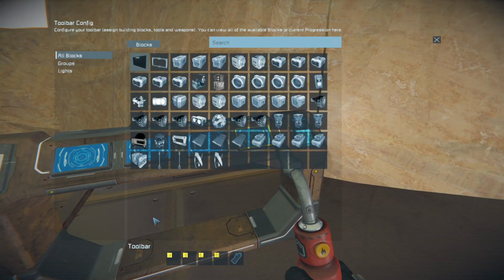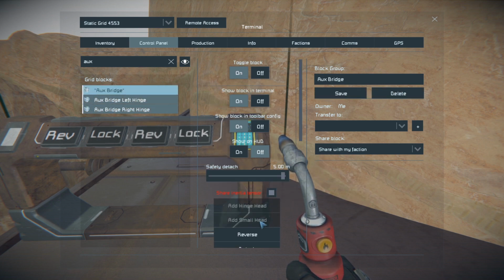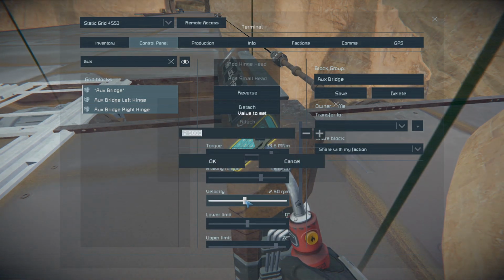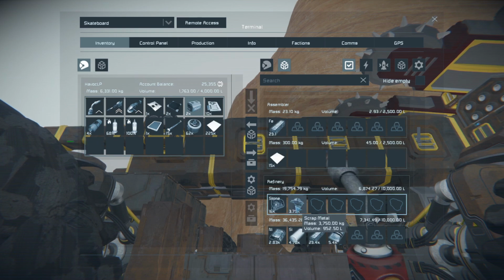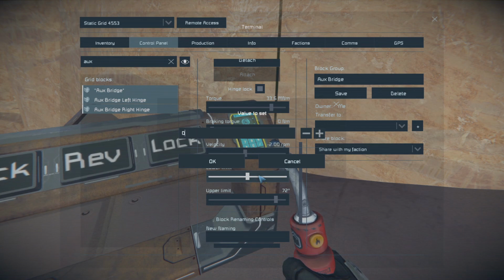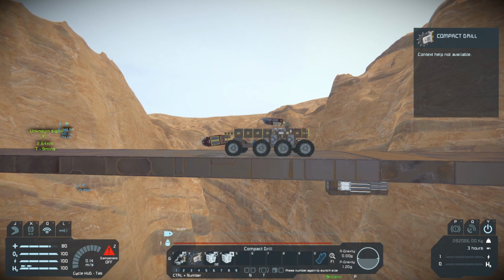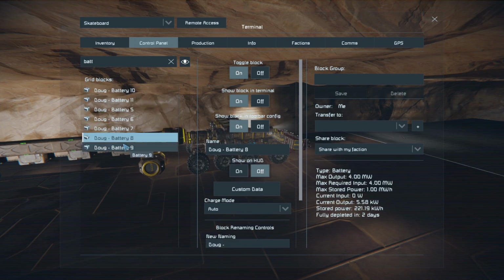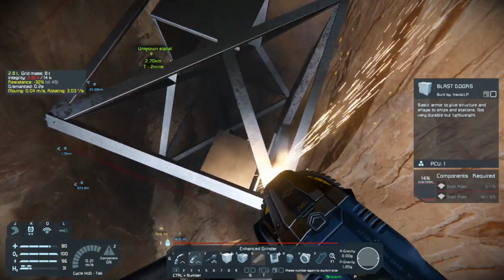Space Engineers Wasteland EP 029